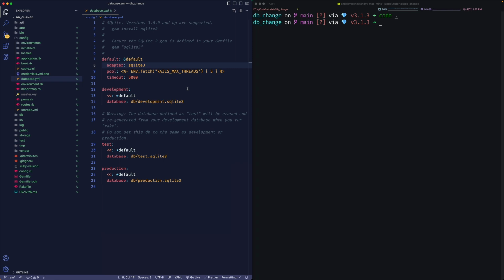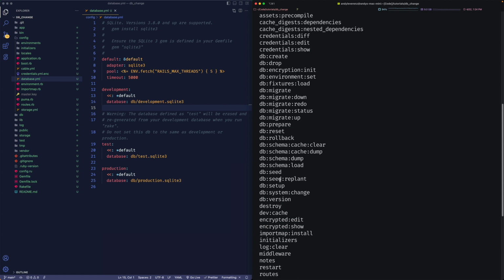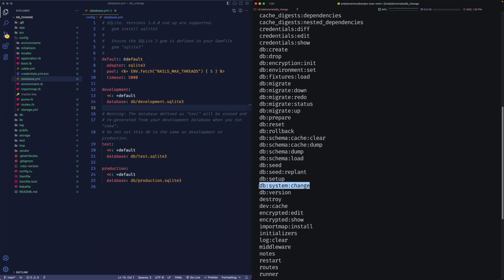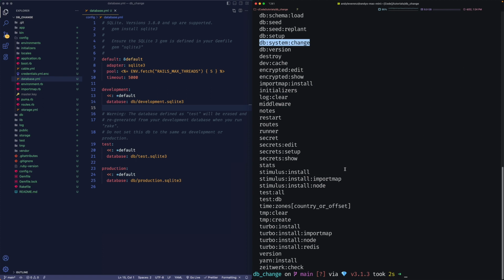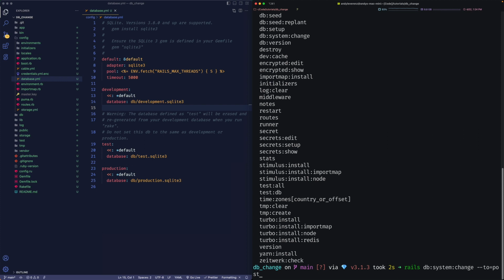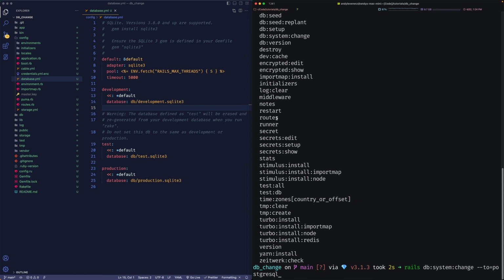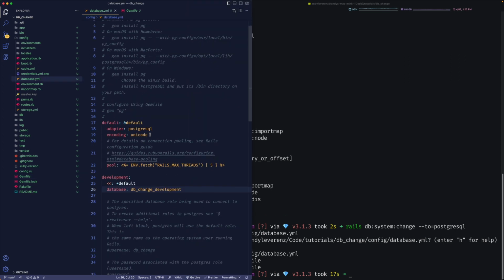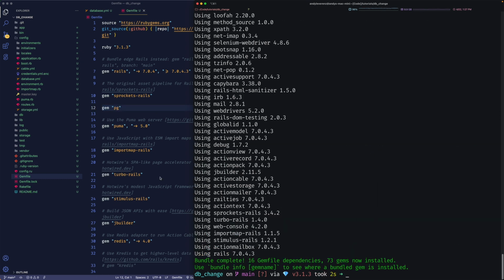Rails Quick Tips - 07 - Easy database management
In this Rails quick tip, I'll discuss a built-in command you can use to supercharge the tedious database configuration process with Ruby on Rails.

First, you'll need to ensure you have the necessary database driver installed. For this article, we'll use PostgreSQL as an example.

Hi, I am Andy Leverenz, and I am a product designer and developer. For fun, I design, code, and write. where I publish design and development tutorials with the occasional vlog.